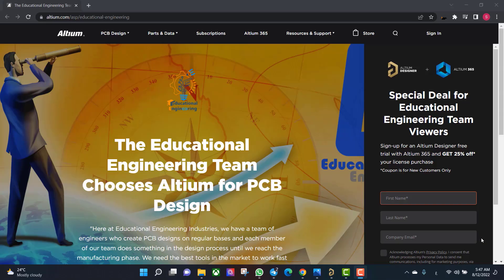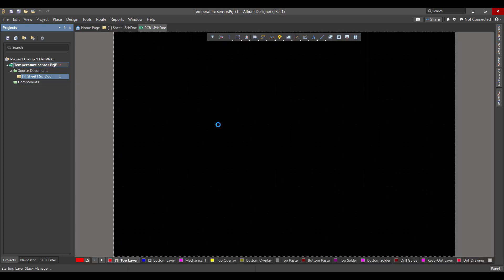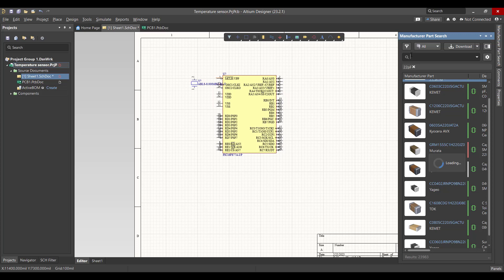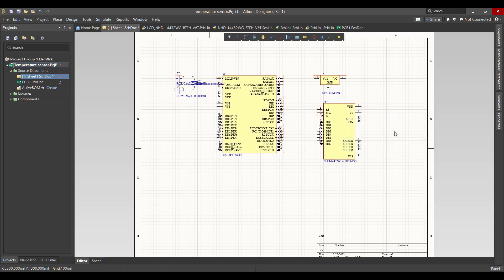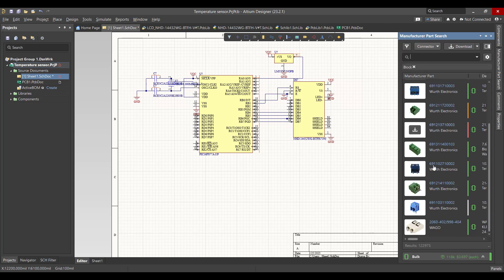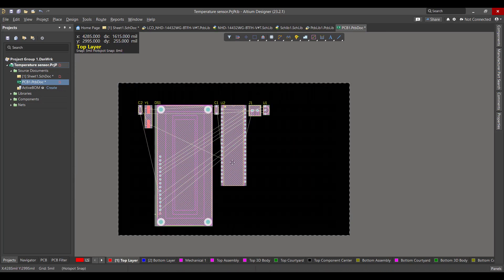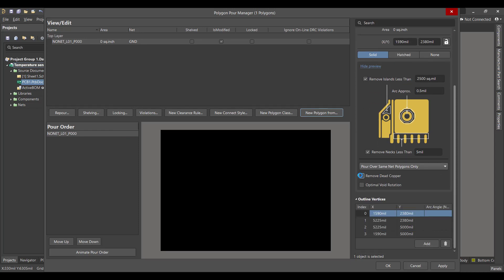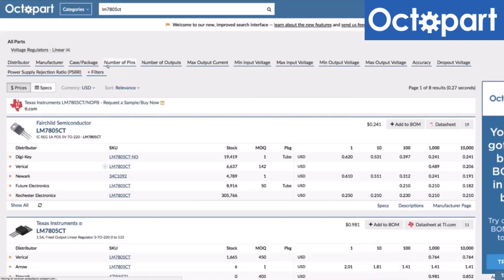Interfacing PIC16F877A with LM35 temperature sensor using Altium Designer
In this tutorial, you'll learn how to interface a PIC16F877A microcontroller with an LM35 temperature sensor using Altium Designer software. The LM35 is a precision integrated-circuit temperature sensor that outputs an analog voltage proportional to the temperature in Celsius. The PIC16F877A microcontroller is a popular choice for embedded systems due to its rich feature set and low cost.

The tutorial will guide you through the process of creating a schematic and laying out the board, including the placement of components and routing of traces. You'll learn how to interface the LM35 temperature sensor with the PIC16F877A microcontroller and how to program the microcontroller to read the temperature value.

Throughout the video, the instructor will provide detailed explanations and step-by-step instructions, making it easy for beginners to follow along. You'll learn how to create a schematic diagram, lay out the components, and route the circuit board. You'll also learn how to use Altium Designer's advanced features to optimize the design and ensure that it is manufacturable.

By the end of the tutorial, you'll have a functional circuit board that reads temperature values from the LM35 sensor and displays them on an LCD display. You'll also have gained valuable skills in electronics design and programming, setting you on the path to becoming a proficient electrical engineer.

So whether you're a student, hobbyist, or professional, this video is perfect for anyone looking to expand their knowledge of electronics design and learn how to interface a temperature sensor with a microcontroller using Altium Designer. Join us on this journey of learning and discovery, and let's interface a PIC16F877A with an LM35 temperature sensor together!